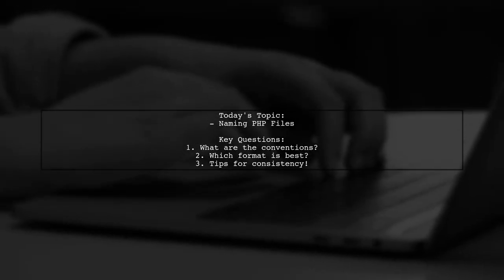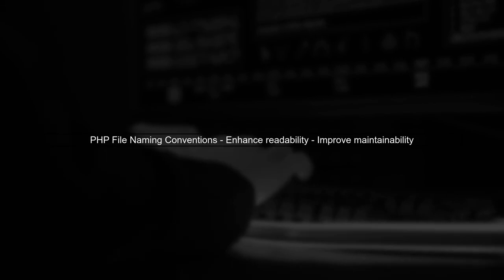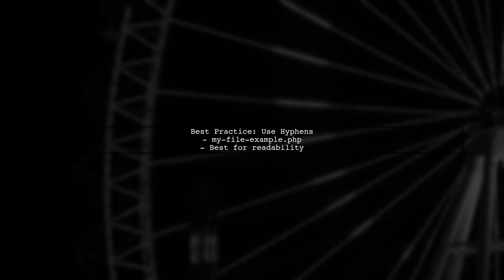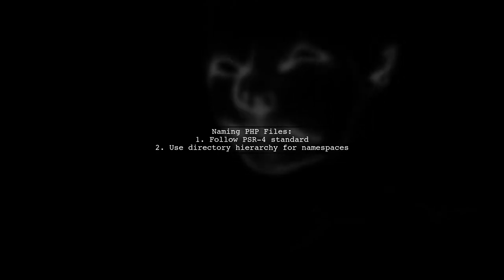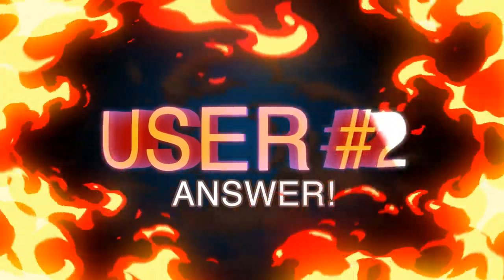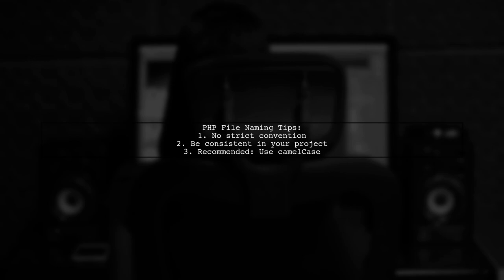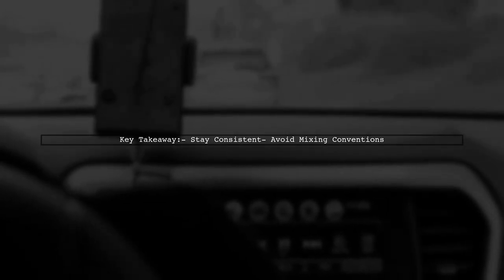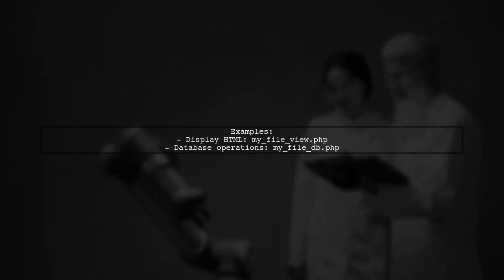Unlock PHP Success: The Secret to Naming Files You Can't Afford to Miss!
In the world of PHP development, the way you name your files can significantly impact your project's success. In this video, we’ll explore the essential strategies for naming your PHP files effectively, ensuring clarity, organization, and ease of collaboration. Join us as we uncover the secrets that can elevate your coding practices and help you avoid common pitfalls that developers face. Don’t miss out on these invaluable tips that could transform your workflow!

Today's Topic: Unlock PHP Success: The Secret to Naming Files You Can't Afford to Miss!

Related to